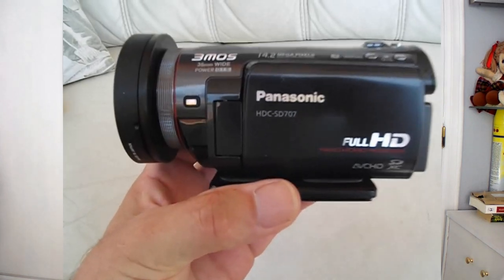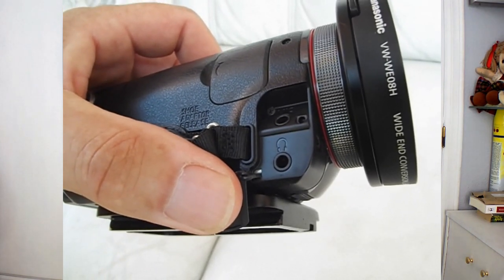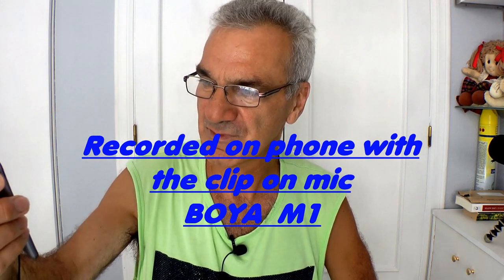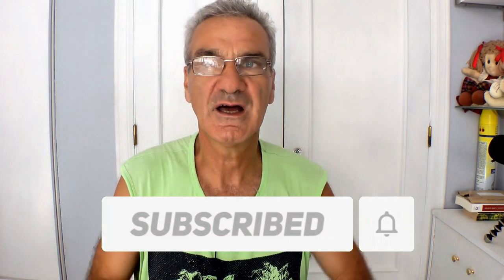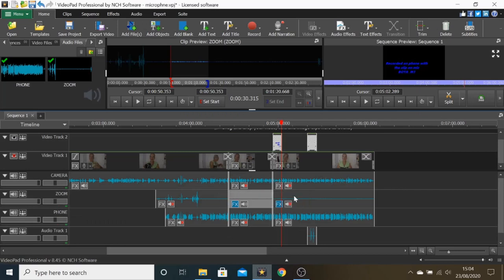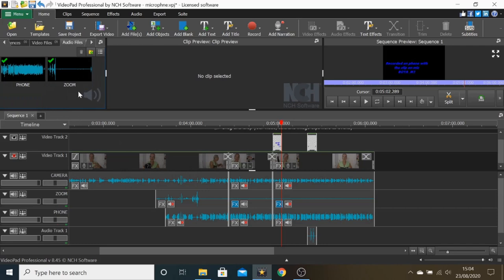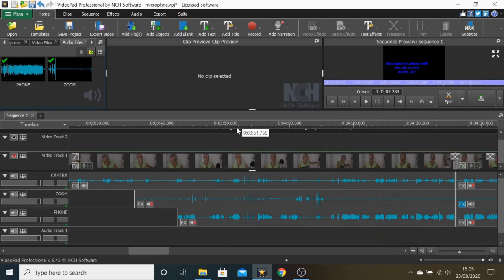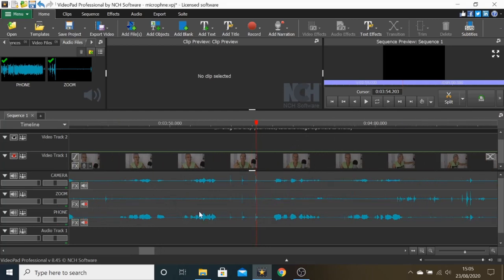The Microphones i use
Recently i had a comment asking what microphones i use so i made this short video as an answer  to that question.
My lapel mic is a BOYA  M1
My hand miic is a Zoom H2
And now and again for speed i use the built in mic in my camera.
Tuff Data - Vans in Japan.mp3 is the music used you will find it free on youtube.